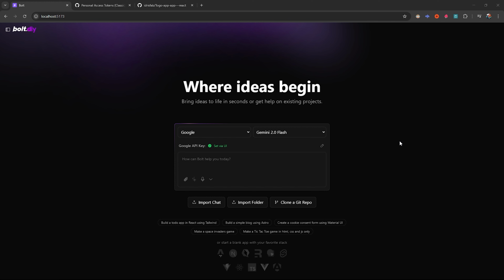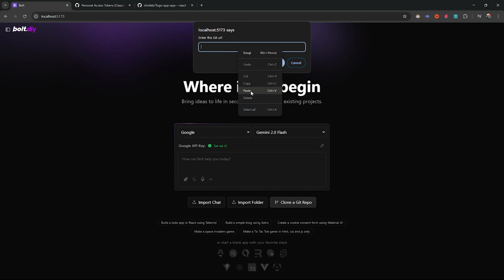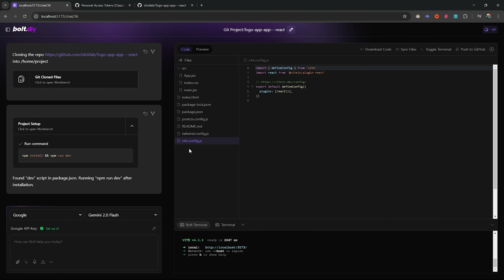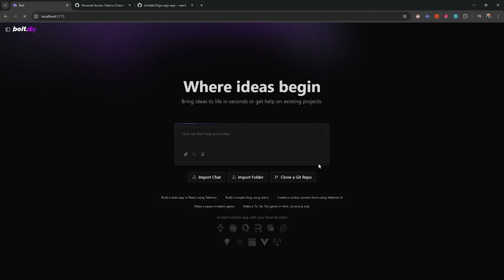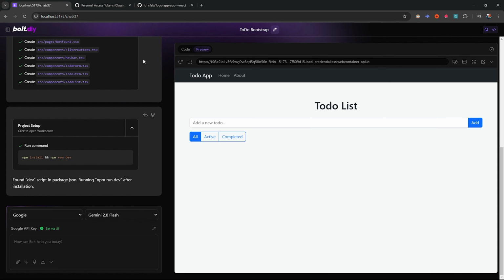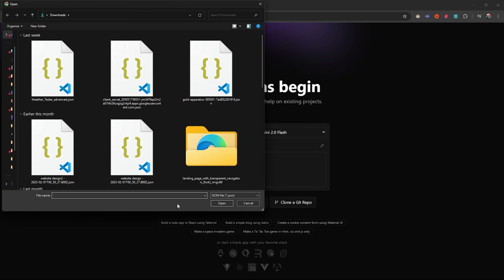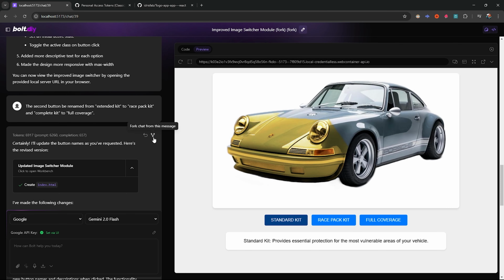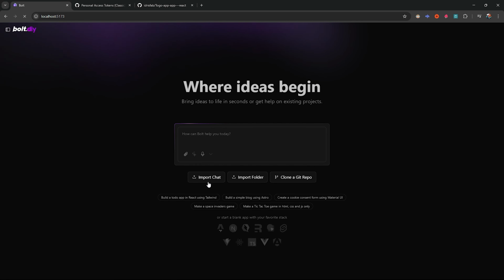BOLT POWER TIPS - Unleash Your Coding Power! Bolt.DIY Starter Tips & Tricks! - Part 1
Ready to supercharge your Bolt.DIY workflow?

This video is PACKED with essential tips to get you coding faster than ever!
The Start Point!
We'll cover cloning Git repos, importing existing projects, and even mastering chat saving and rollback features.  Stop struggling and start building – watch now!